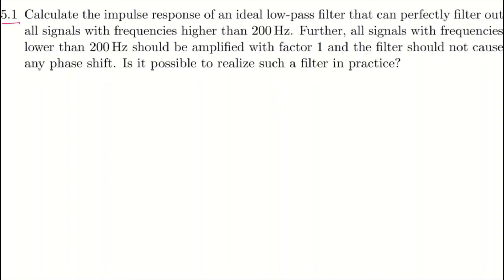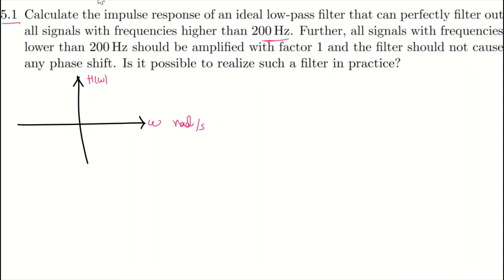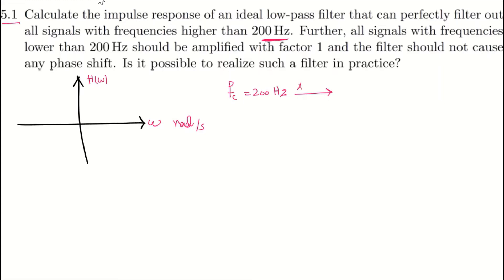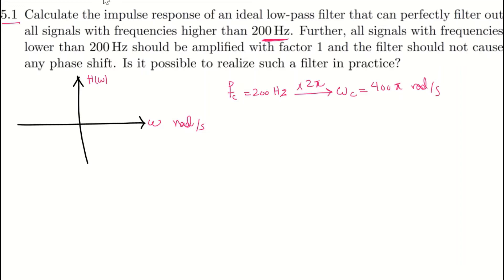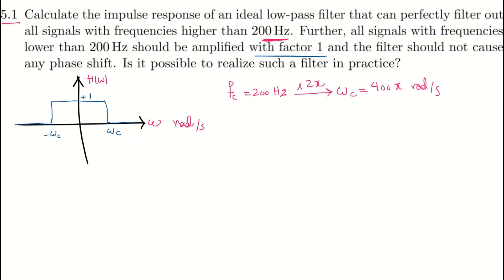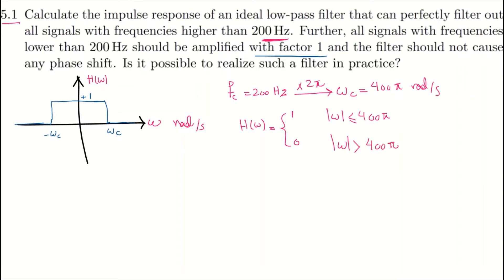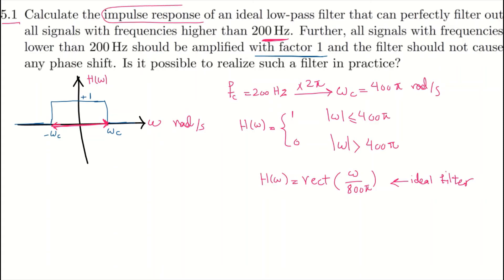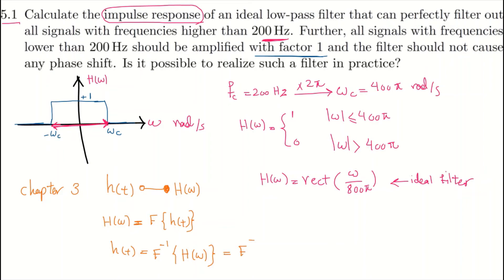#5.1 Calculate the impulse response of an ideal low-pass filter.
Low pass filter, ideal filter, impulse response